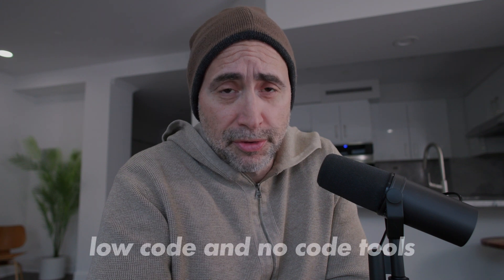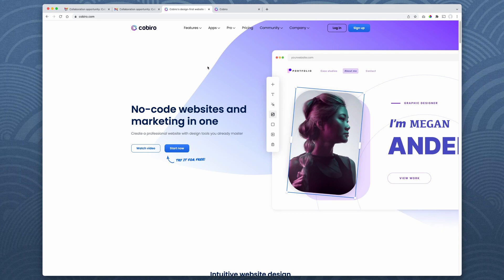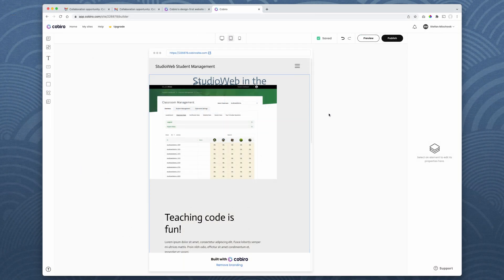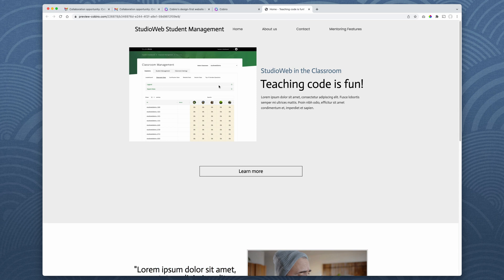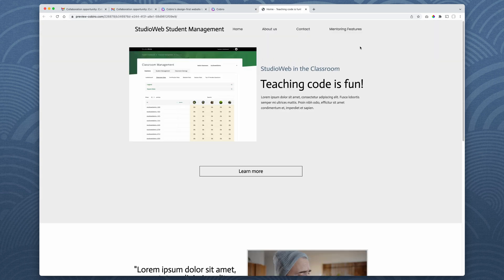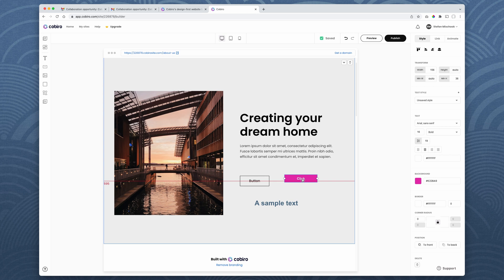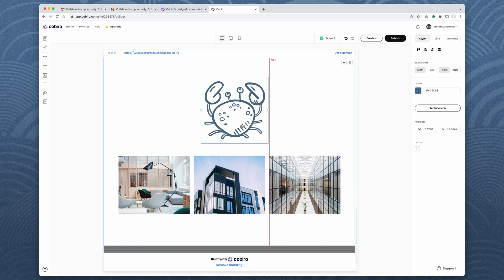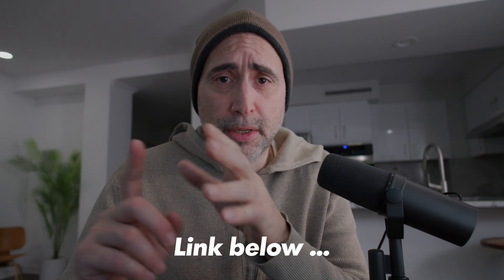A New No Code Web Design Tool for Designers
The Naked Ape:

SUPPLEMENTS THAT WORK AMAZING FOR ME:

Protein Essentials Beef Gelatine Powder:

Thanks!

Stef